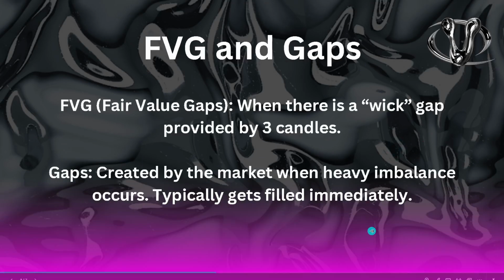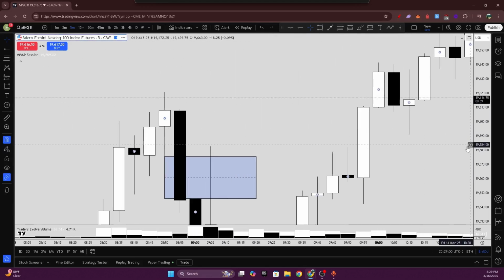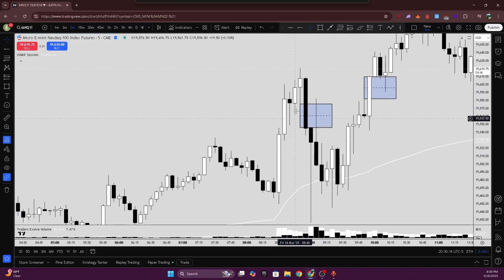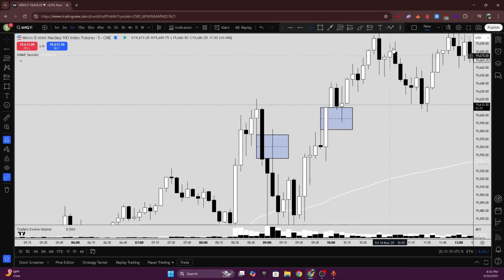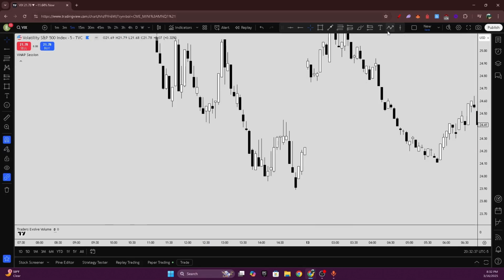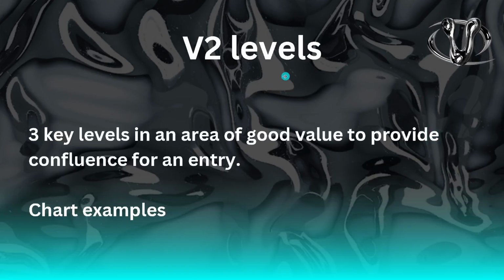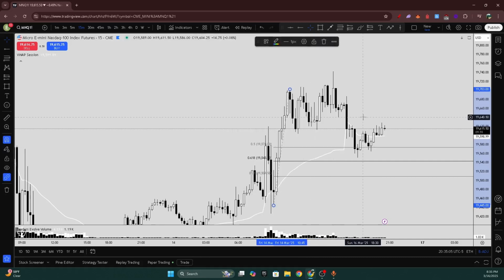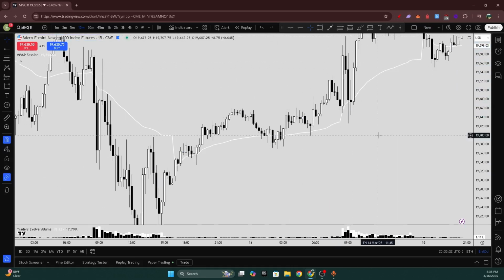Crash Course EP 4 | RETRACEMENTS